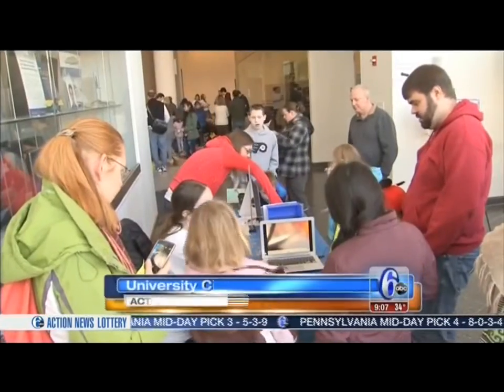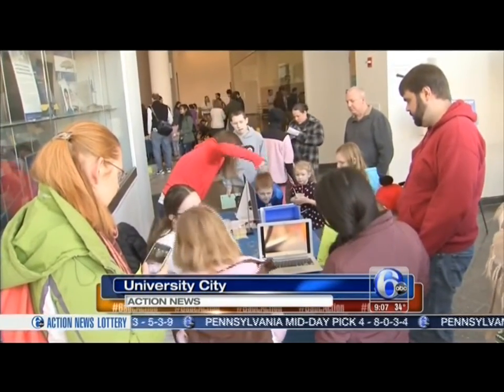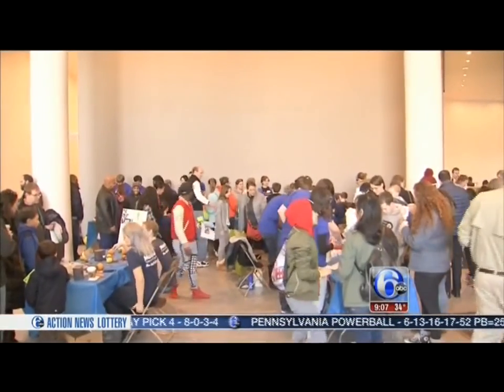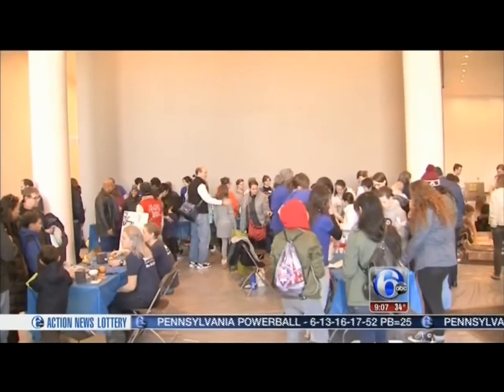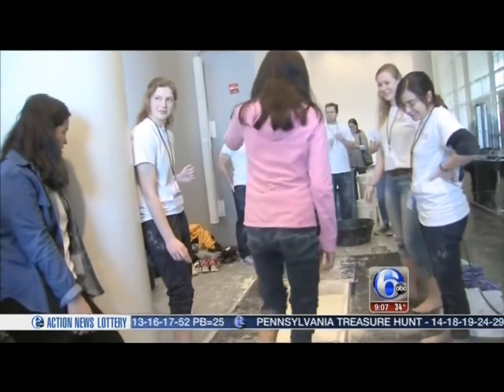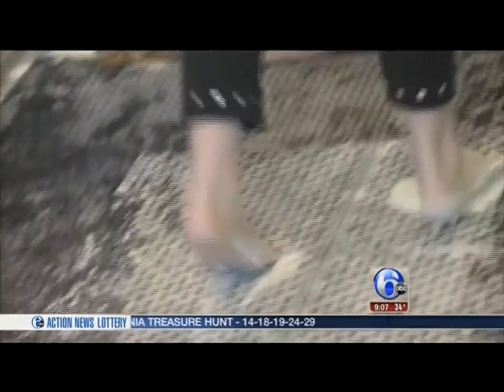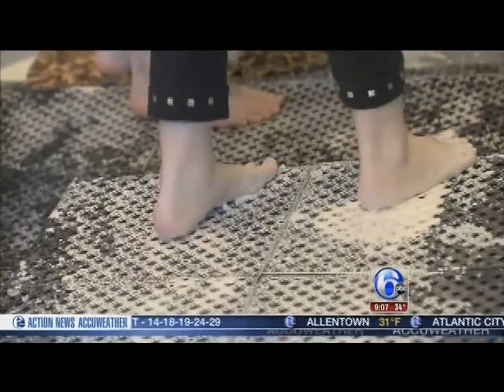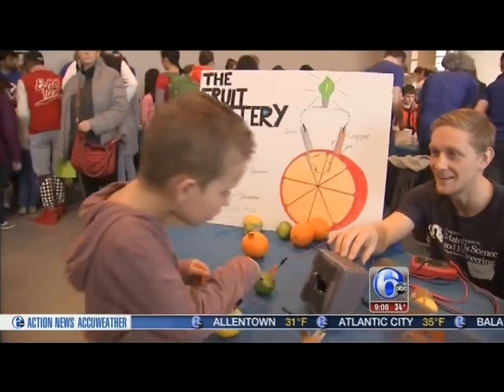Philly Materials Day 2017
WPVI-TV (6ABC) Clip